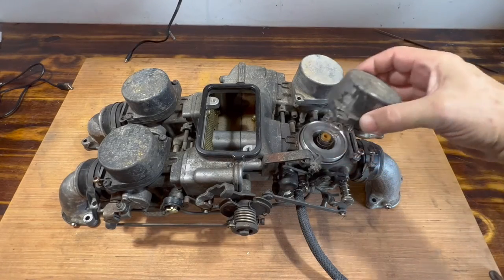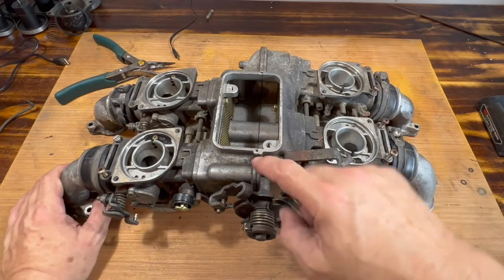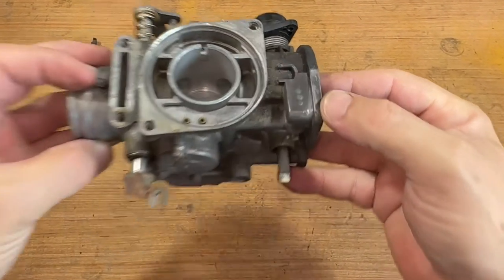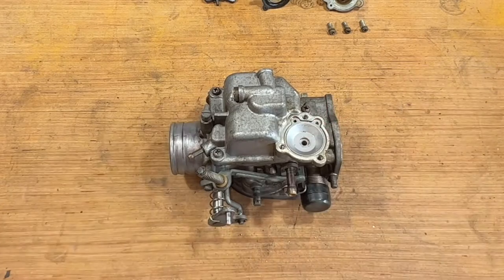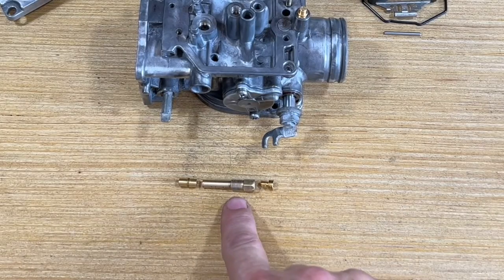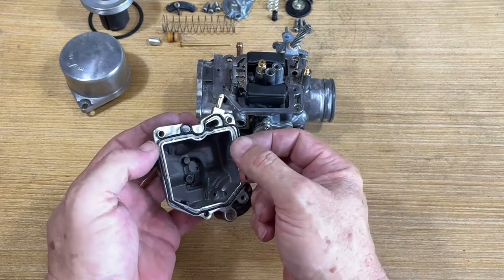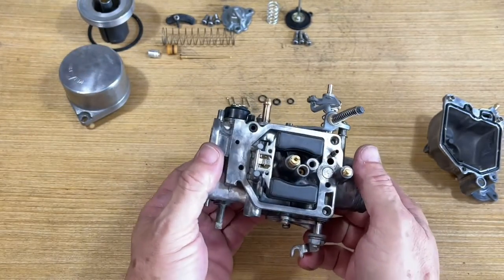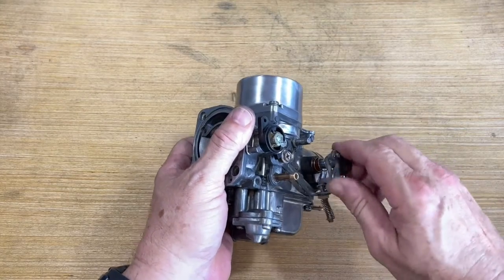Honda Goldwing | Rebuild Carburetors 🛵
I separate all components and then disassemble the carbs for cleaning. After inspecting the internal components, I decided to replace as many parts  as I could to put these carburetors back together.

I decided not to record the cleaning and polishing steps. There are enough videos out there for your viewing pleasure 😬